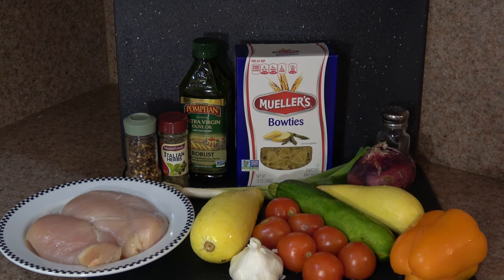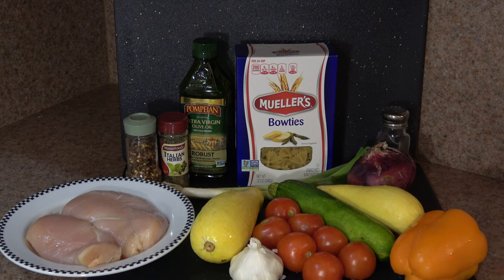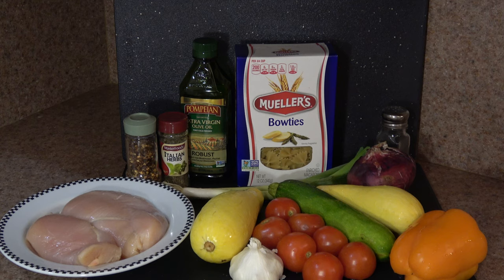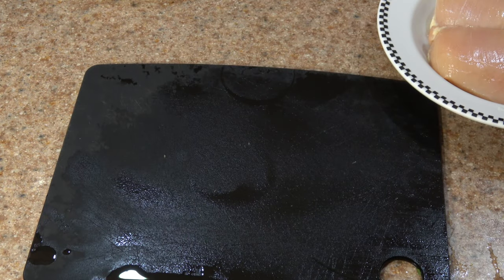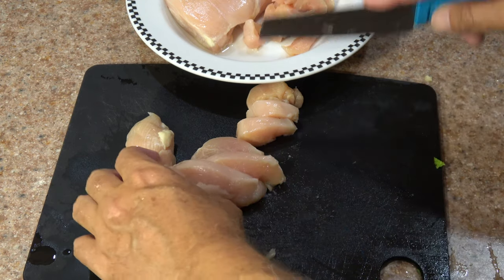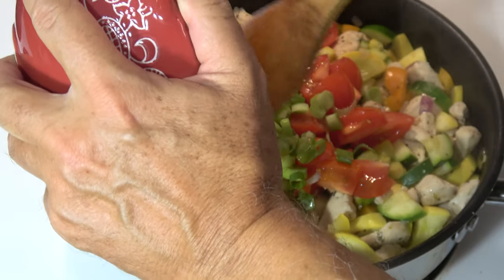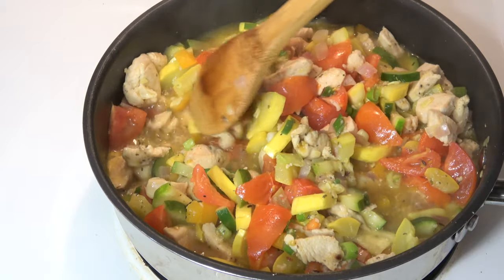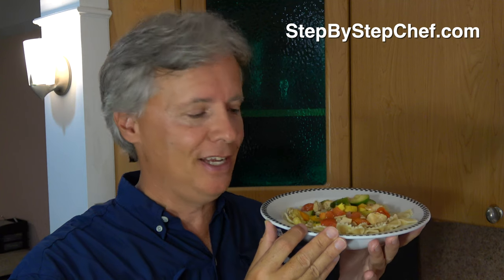Chicken, Squash & Tomatoes Italian Pasta Dish -- StepByStepChef.com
Please visit StepByStepChef.com for a printable copy of this Chicken, Squash & Tomatoes Italian Pasta Dish easy recipe. There, you'll also find printable recipes and links to free videos that will help you to make dozens and dozens of delicious meals.

Larry Richardson created this Chicken, Squash & Tomatoes Italian Pasta Dish easy recipe video for StepByStepChef.com.